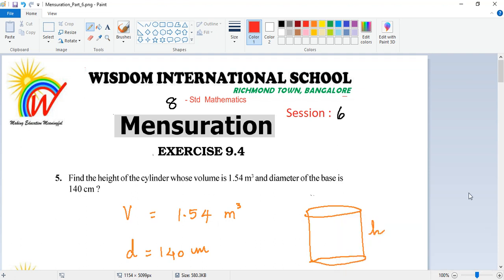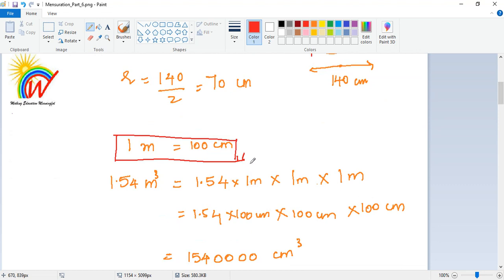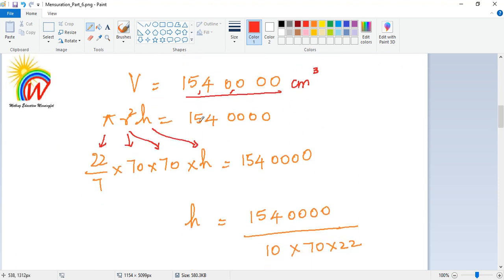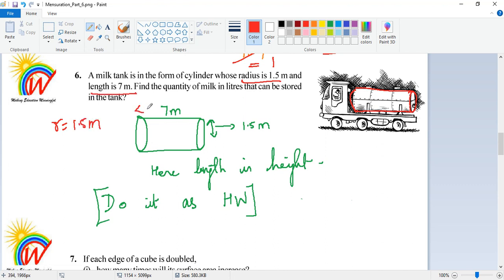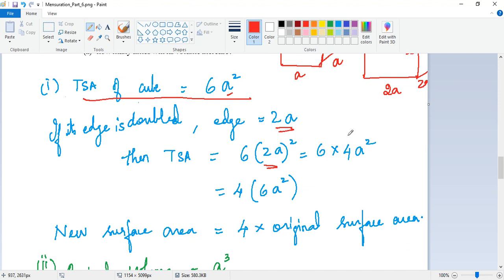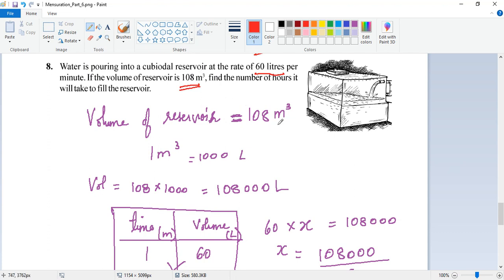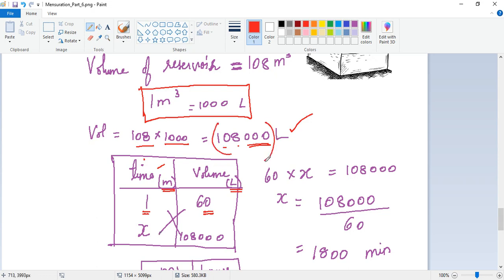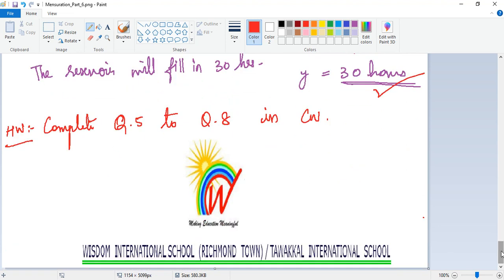STD VIII, SUBJECT - MATHEMATICS